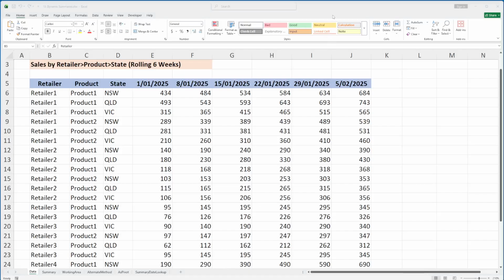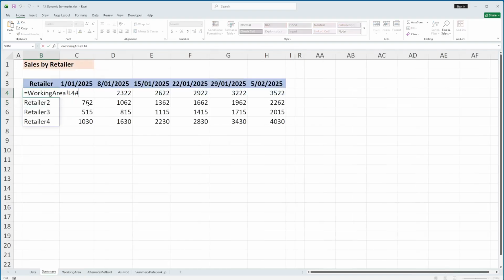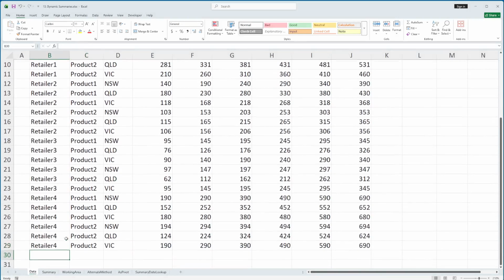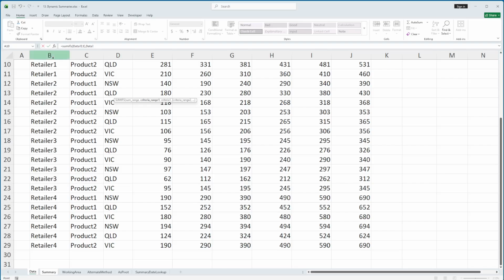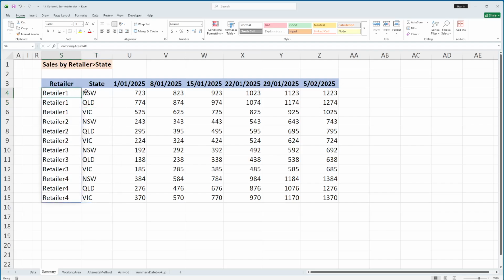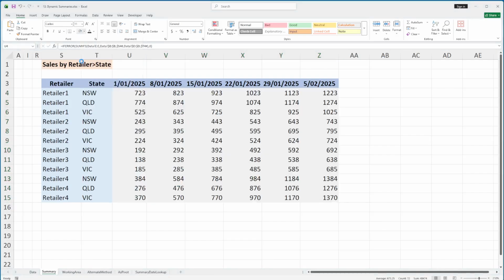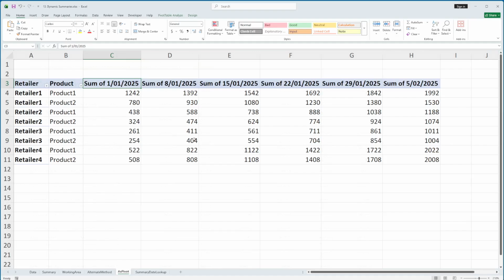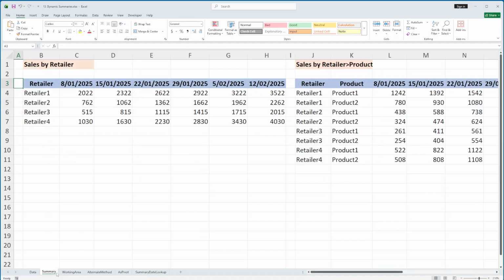Create Dynamic Summaries In Excel That Automatically Adjust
See how to create dynamic summaries of your data so that they automatically adjust without needing to copy formulas down or change any cell references. While PivotTables can be used to achieve similar results, they do have some limitations which I talk about in this video.

*Pre-Requisite Video*
Make sure to check out my video on how to get Unique Rows From Selected Columns as this video follows on from that.

*Excel Version*
* Recorded using Excel Pro Plus 2021